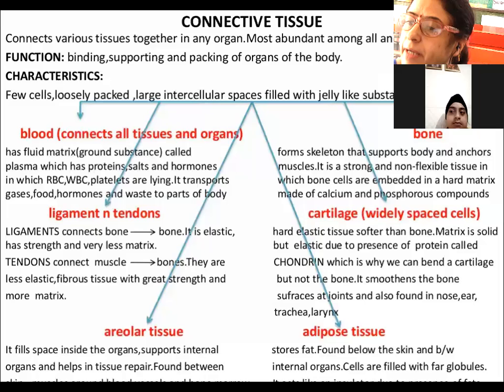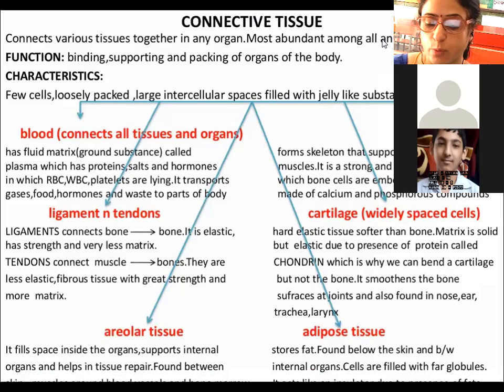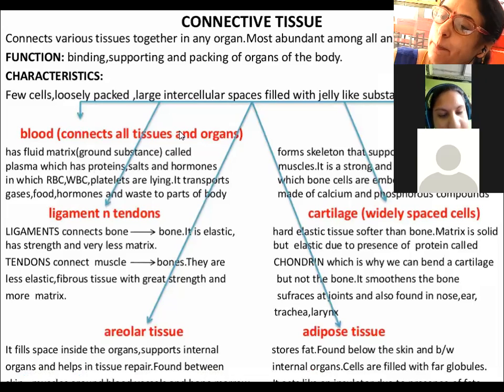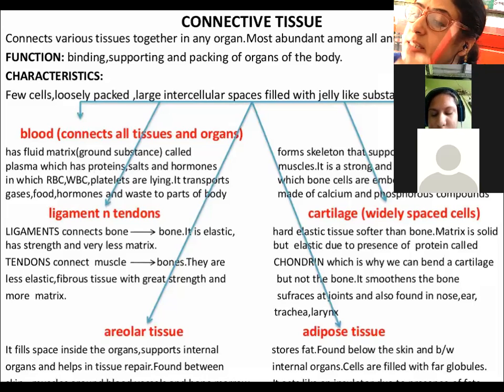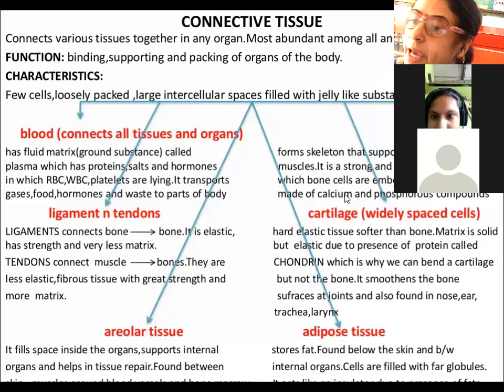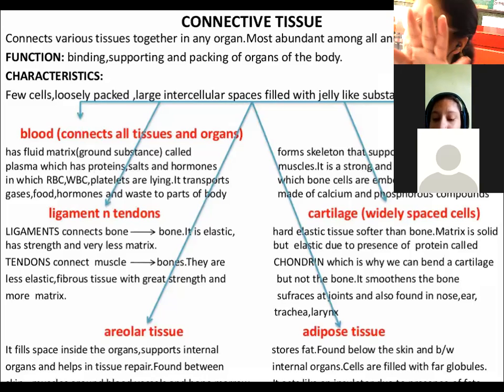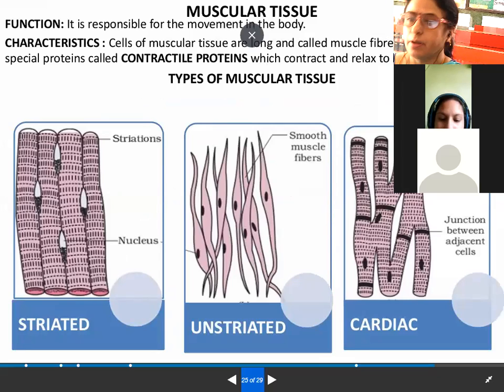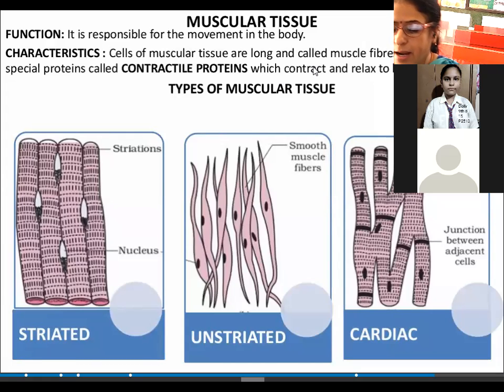Science_class IX_CH 6_TISSUE_17August